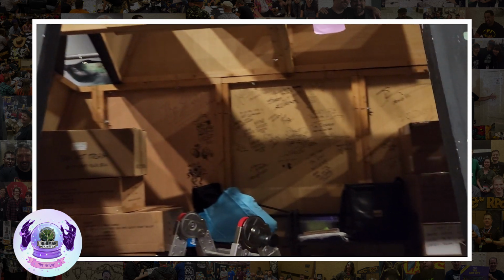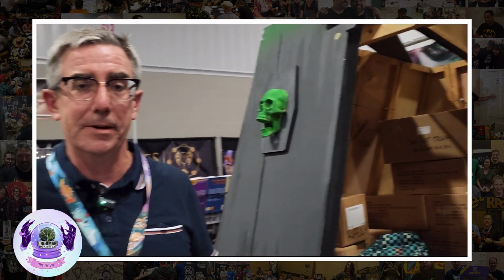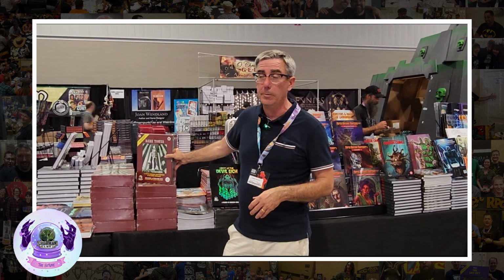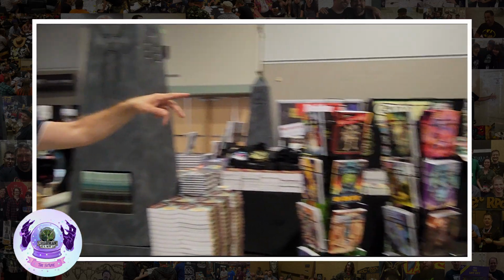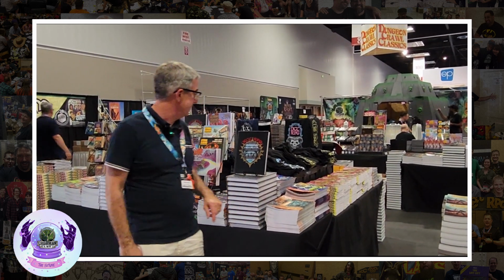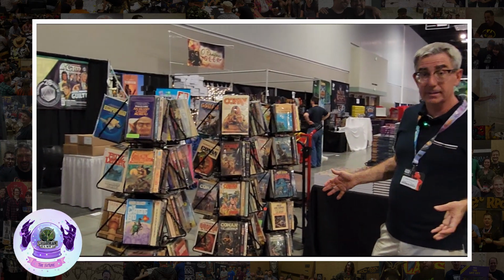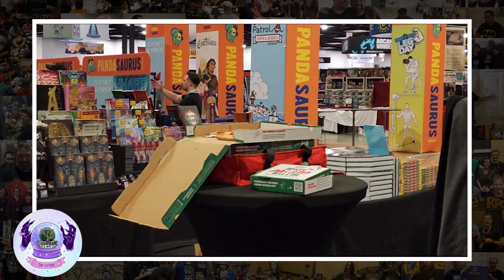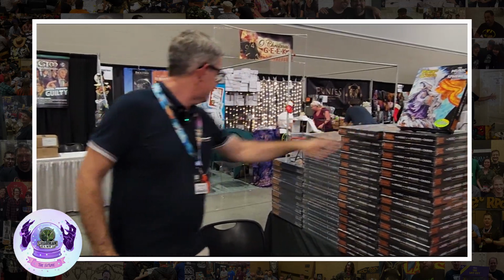Gen Con Booth Preview 2024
Come by and say hi to all of us here at Gen Con! If you couldn't make it this year, we hope to see you next year!

Joe Goodman shows off the Goodman Games booth for Gen Con 2024!